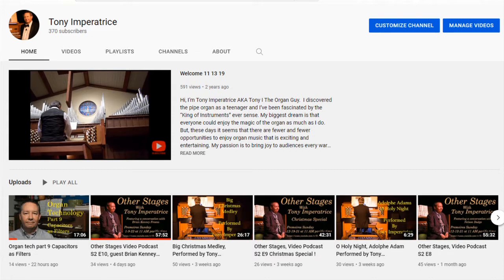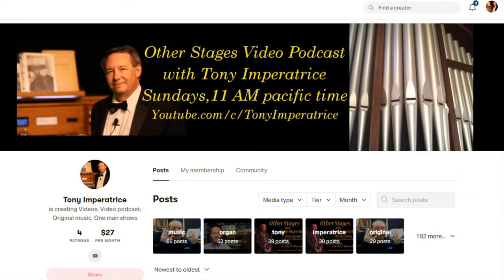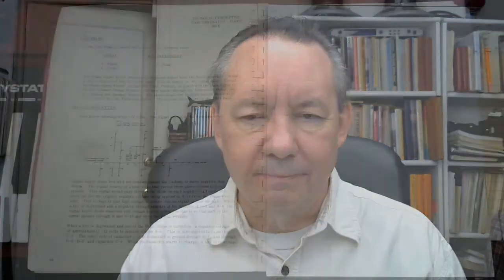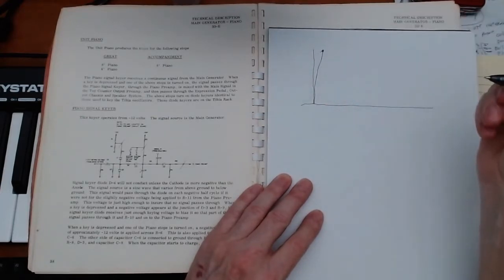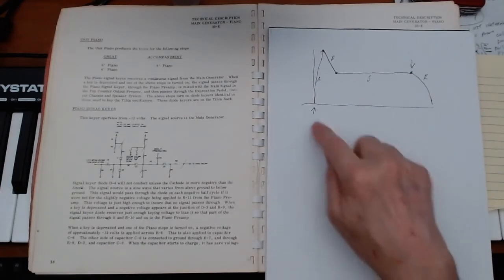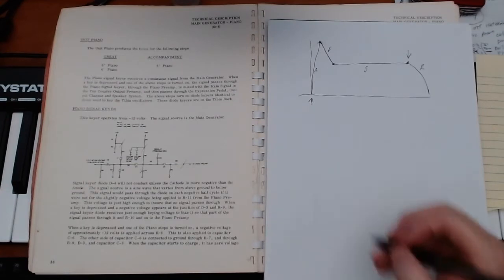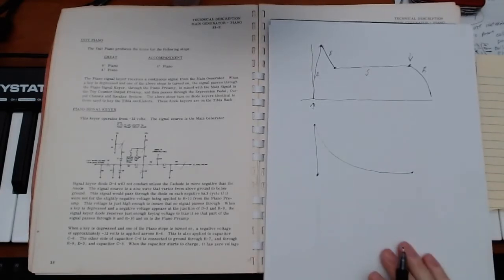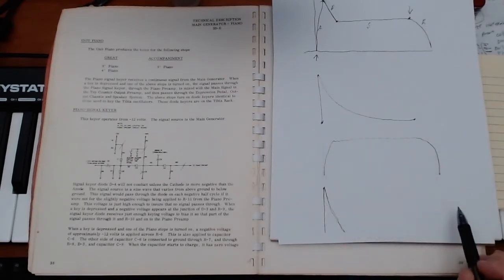Organ Organ Technology #15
This time I respond to some viewer requests. First how do analog electronic organs create the “chiff” and articulation of organ pipes? Analog organs require very specific speaker systems; I go over some speaker basics as a prelude to more info about organ speakers. Speaking of speakers, should a Rodgers organ include a Leslie or not?
On my YouTube channel you will find a variety of organ centric video products including my video podcast Other Stages, my organ technology series and my music videos featuring original work and classical repertoire. My YouTube channel dose not receive any advertising support so just like PBS I rely on viewers like you, thank you.